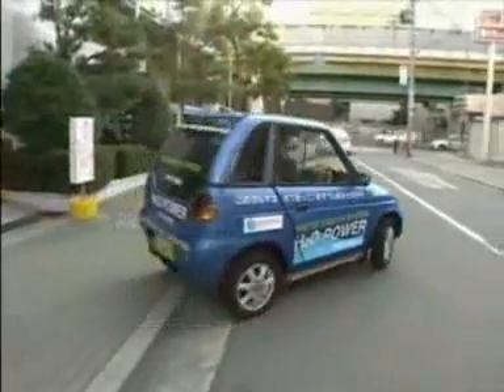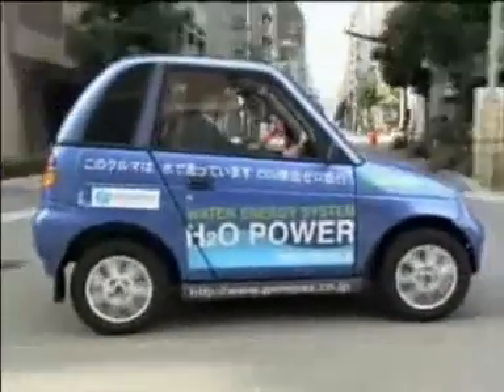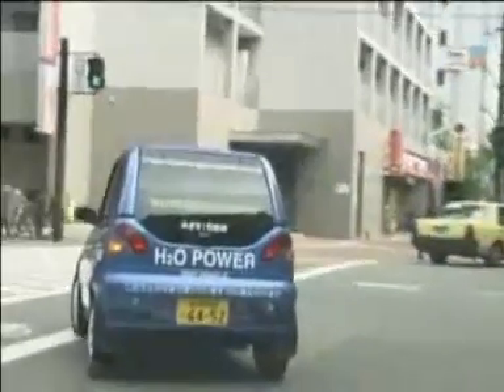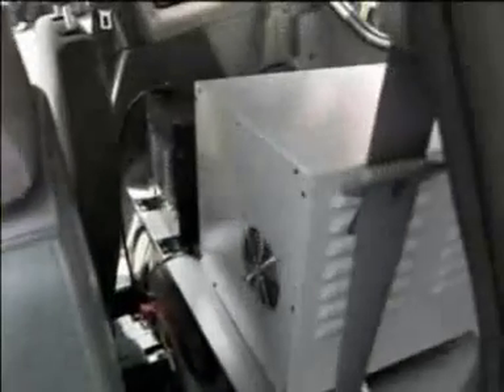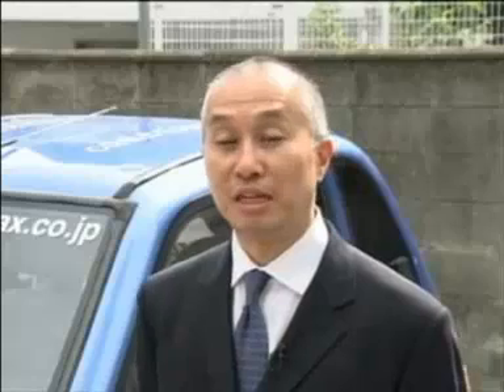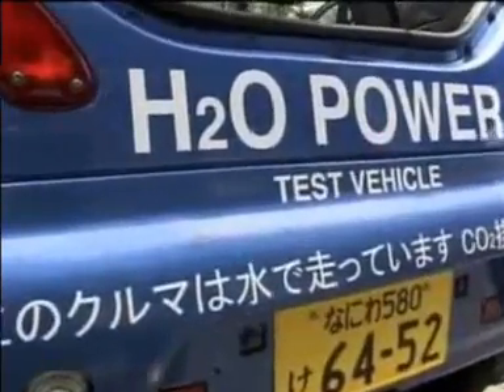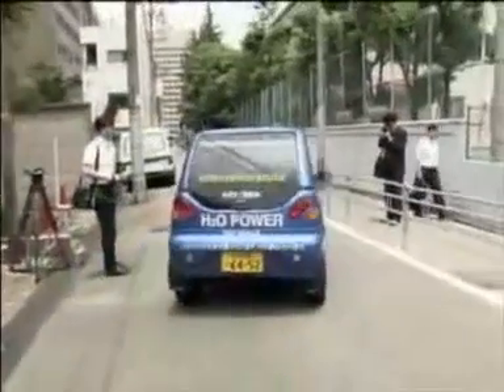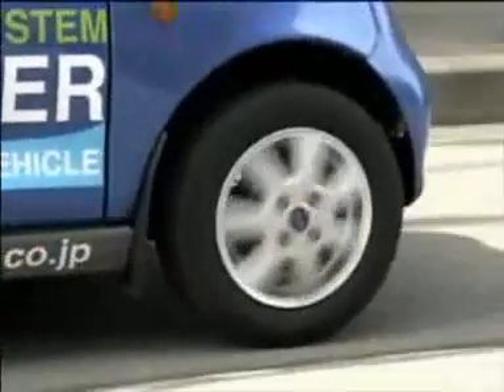L'auto ad acqua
Un auto alimentata ad acqua? E'l'ultima bufala tecnolgica.In realtà l'acqua viene scissa in ossigeno e idrogeno ma... dove trova l'energia? Scopri le bufale della scienza sullo speciale di Focus.it "La scienza taroccata" all'indirizzo